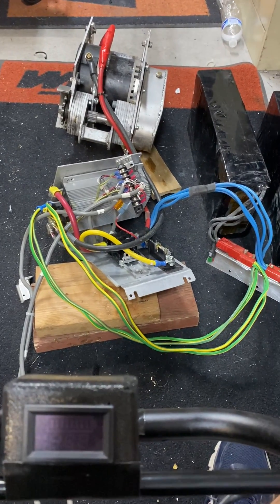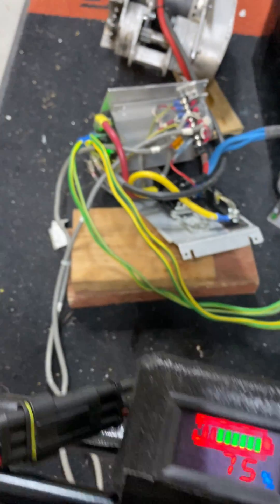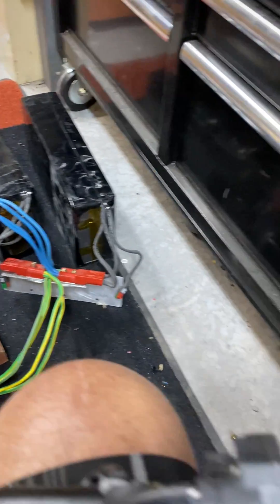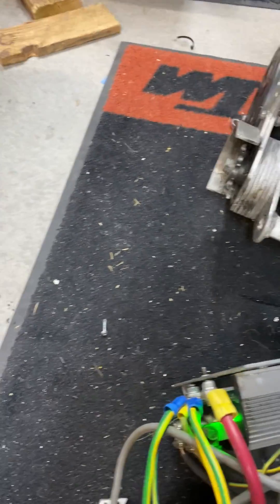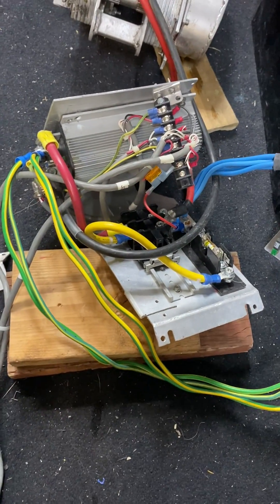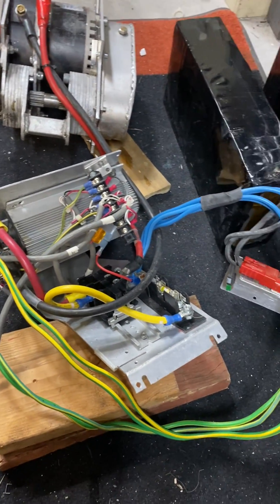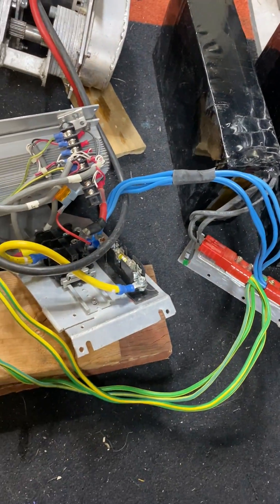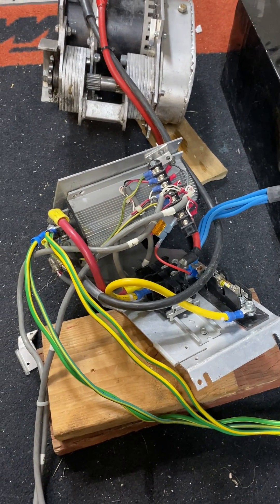ME0909 Motor and Kelly Controller, complete system with Battery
Operation of the complete motor with Kelly Controller